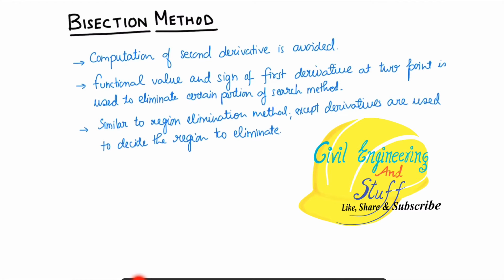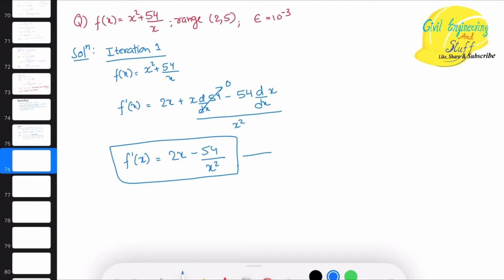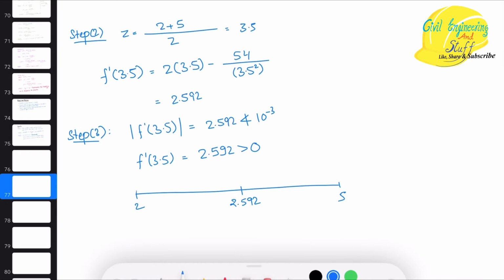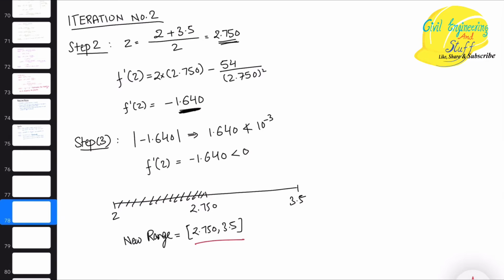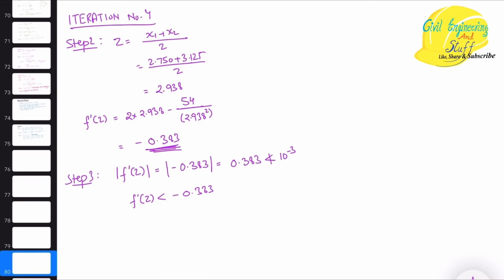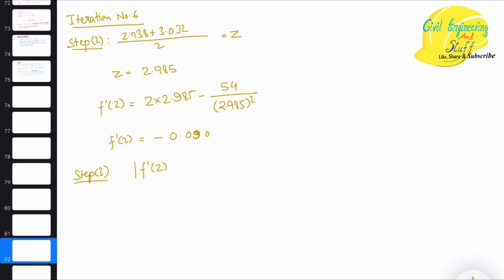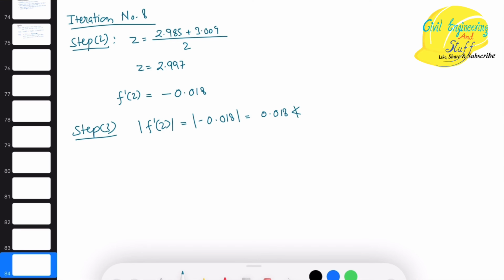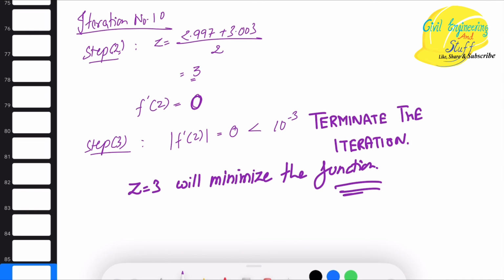Bisection Method with numerical example | Optimization Techniques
In this lecture we discuss about Bisection method of optimisation followed by numerical example.